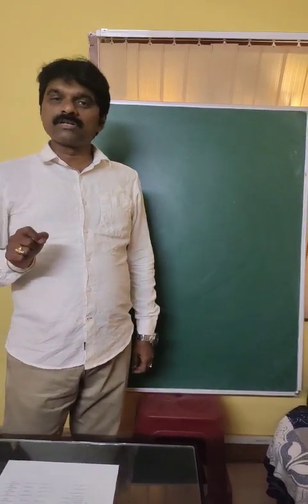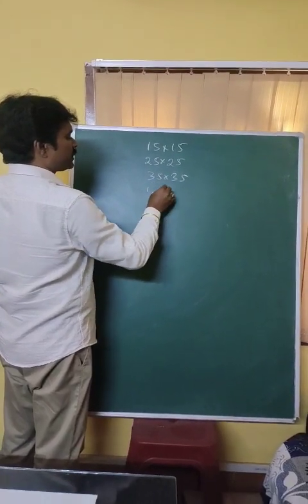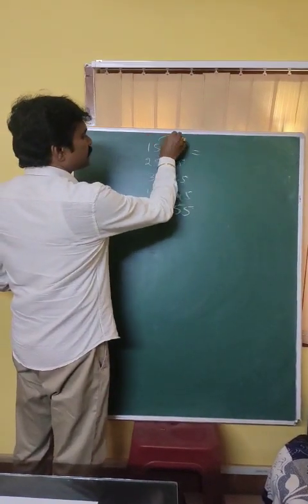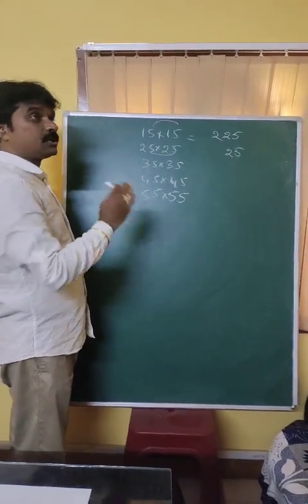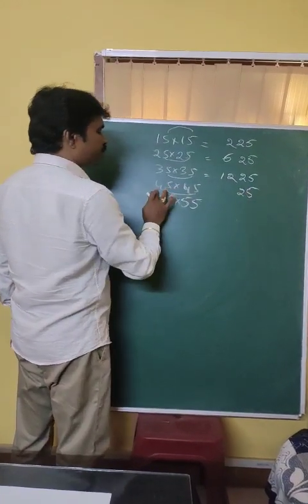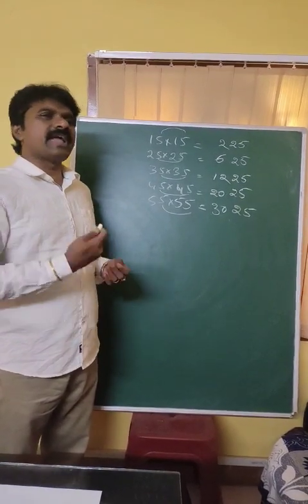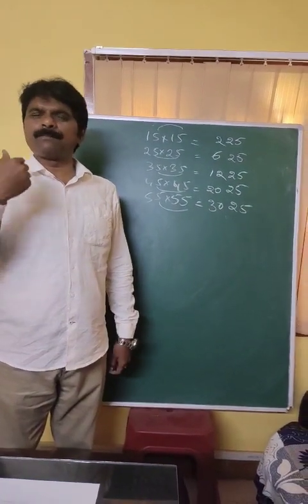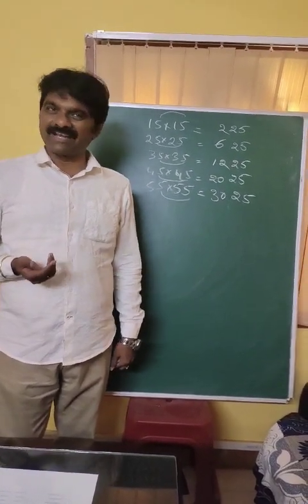Multiplications made Easy. One second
Video from A VASUDEVA RAO